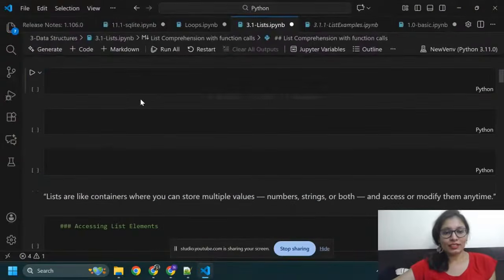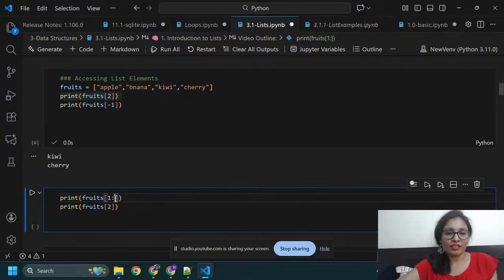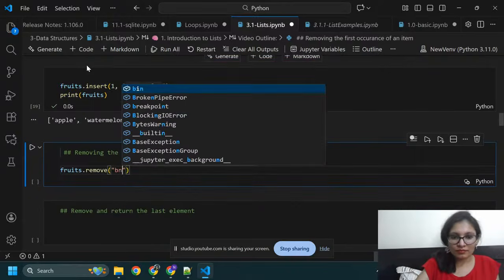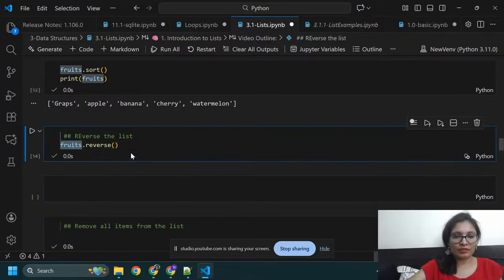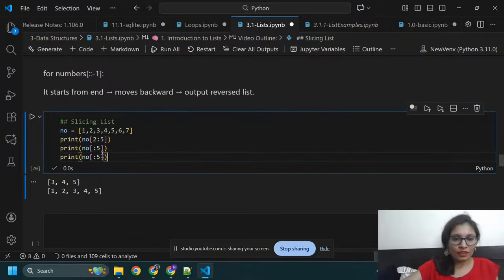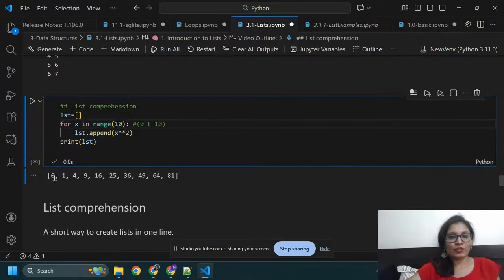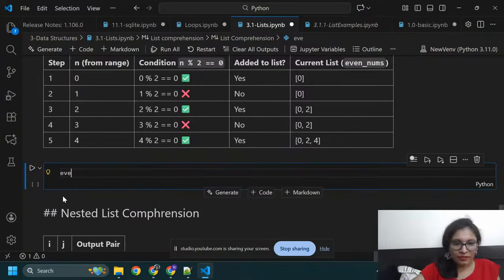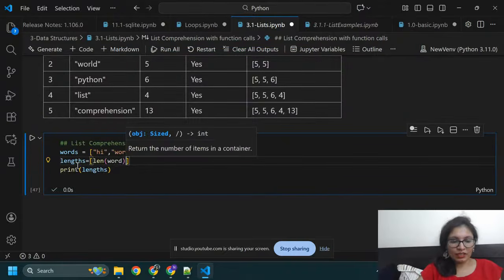Mastering Lists in Python | List Methods, Slicing & Comprehension | Python Bootcamp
Learn everything about Python Lists in one comprehensive video! 🧠
We’ll cover how to create, modify, access, and iterate through lists along with list methods, slicing, and list comprehensions — all explained with easy-to-follow examples.

📚 Topics Covered:

1️⃣ Introduction to Lists
2️⃣ Creating Lists
3️⃣ Accessing List Elements
4️⃣ Modifying List Elements
5️⃣ List Methods (append, insert, remove, pop, sort, reverse, clear)
6️⃣ Slicing Lists
7️⃣ Iterating Over Lists
8️⃣ List Comprehensions (with conditions & nested loops)
9️⃣ Nested Lists
🔟 Practical Examples and Common Errors

💬 “Lists are like containers where you can store multiple values — numbers, strings, or both — and access or modify them anytime.”

🧩 Code Covered in this Video:

✅ Creating Lists
✅ Accessing & Modifying Items
✅ List Methods Explained
✅ List Slicing
✅ Iterating with for and enumerate()
✅ List Comprehension Examples
✅ Nested Lists & Function Calls in Comprehensions